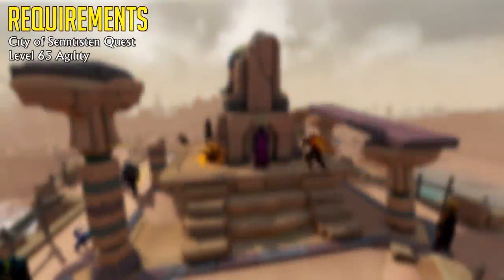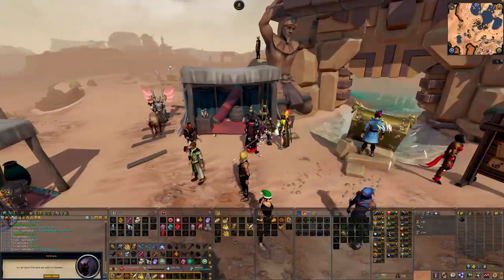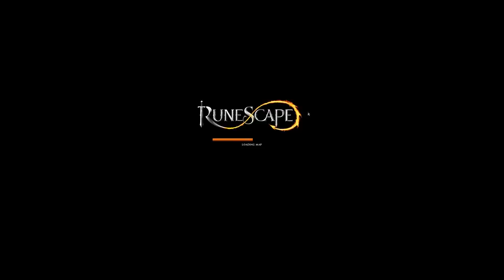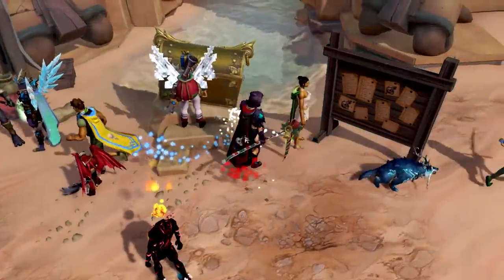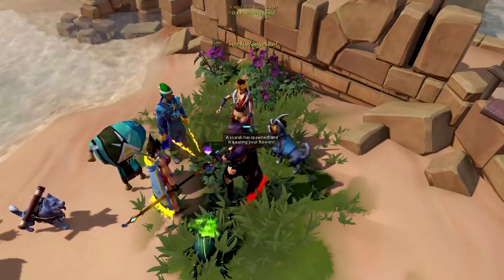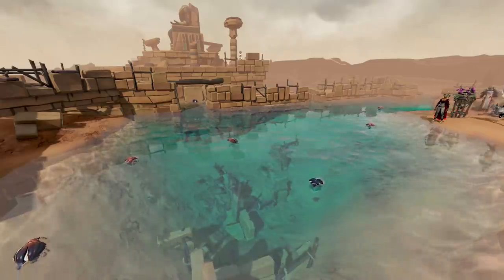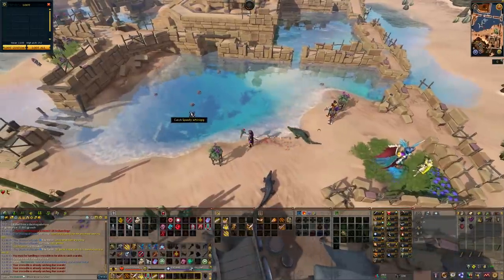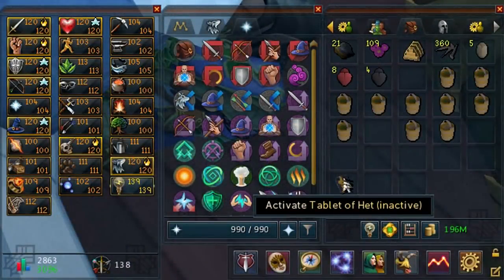Everything about Het's Oasis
In today's video we cover everything you need to know (so far) about Het's oasis. This piece of content is the official replacement for the Duel Arena in Runescape.

0:00 Intro
0:11 Miniquest guide (Eye of het part 1)
3:37 Event details & Repairables
4:27 Skilling | Debris
4:41 Skilling | Farming
5:44 Skilling | Hunter
7:49 Skilling | Agility
8:10 Fragments of Het & Tablet fragments
8:34 Outro